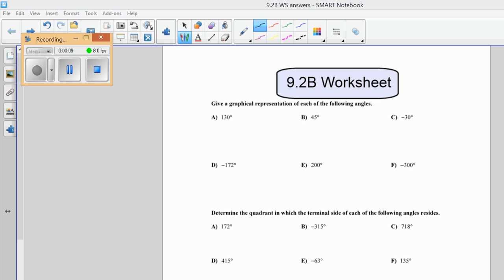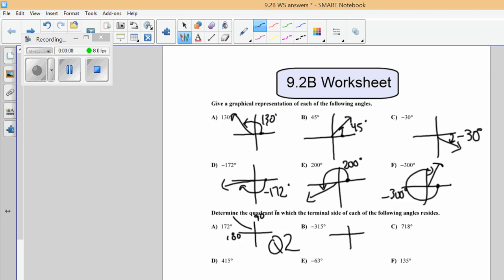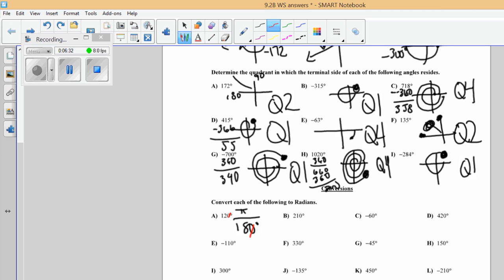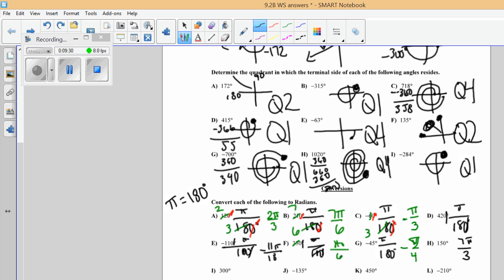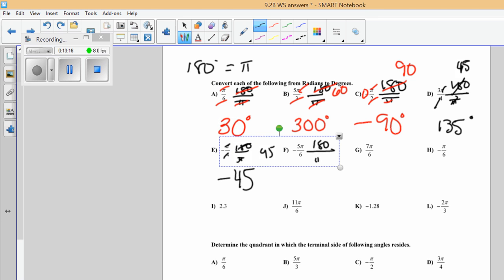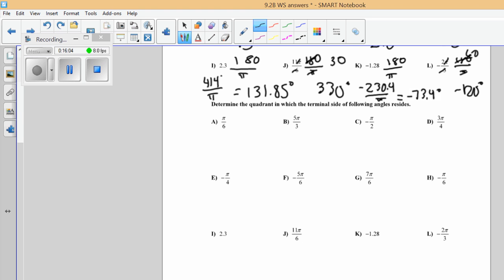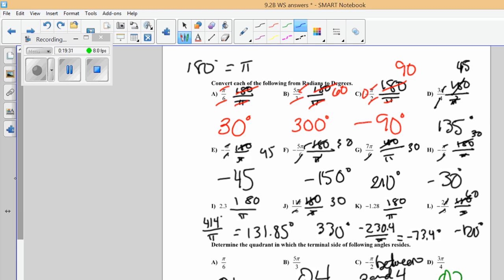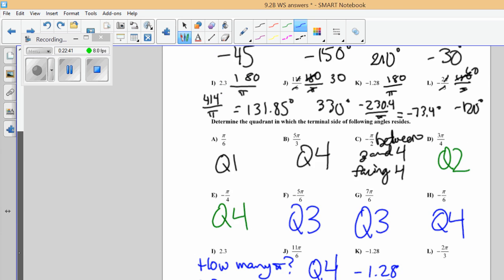9.2B ws answers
Converting radians to degrees. Degrees to radians and graphing radians and degrees.